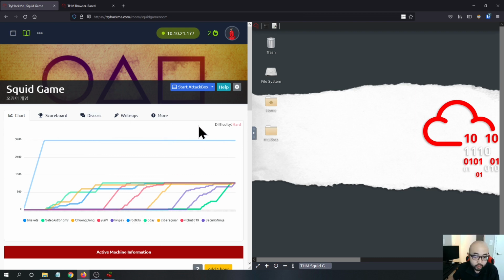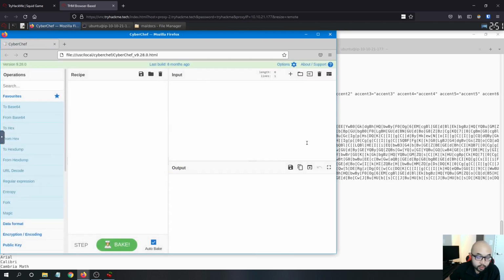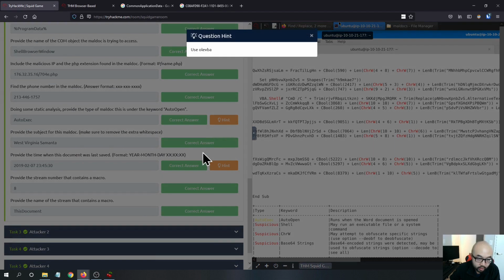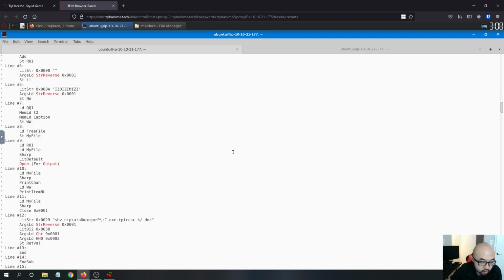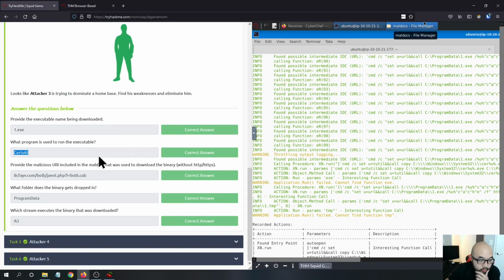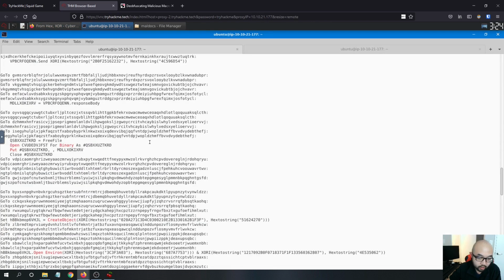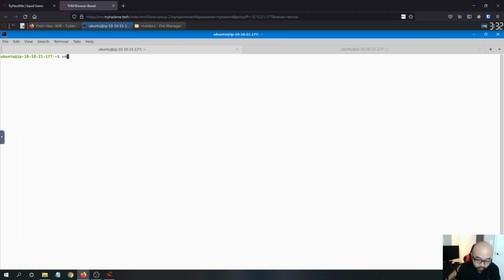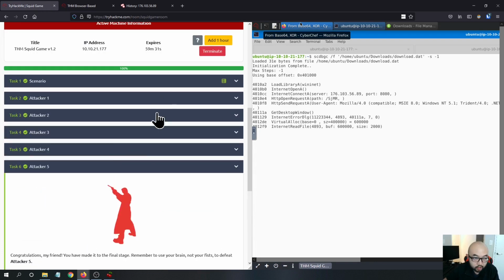TryHackMe - Squid Game 오징어 게임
TryHackMe - Squid Game 오징어 게임 WalkThrough

In this video, I will walk you through how to use REMnux to analyze malicious word documents, hope you will enjoy it.

Special thanks to @RussianPanda who created this challenge.